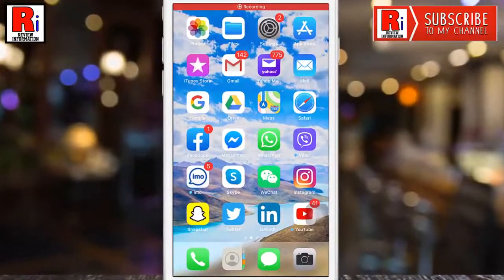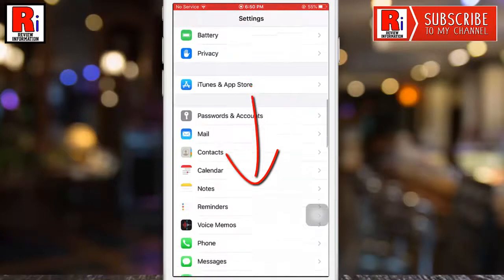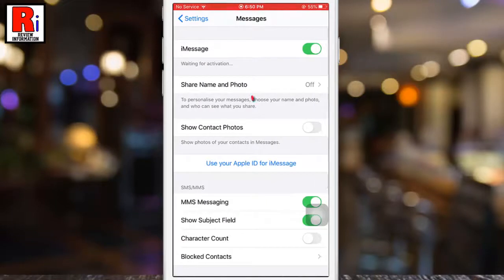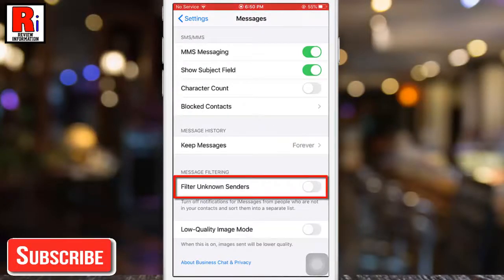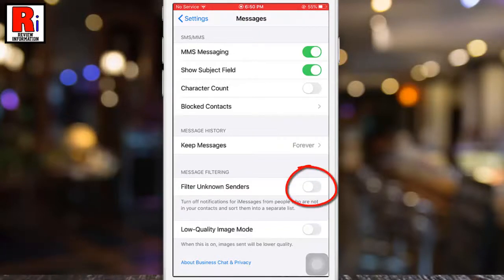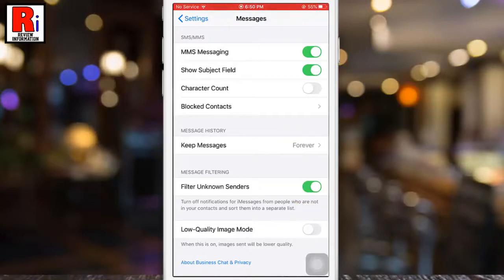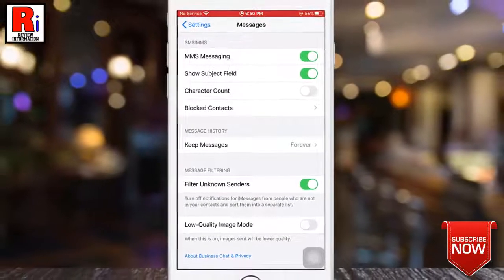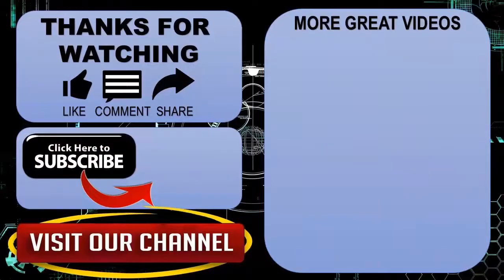How To Filter Messages From Unknown Senders In iPhone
In This Video I Will Show You, How To Filter Messages From Unknown Senders In iPhone.